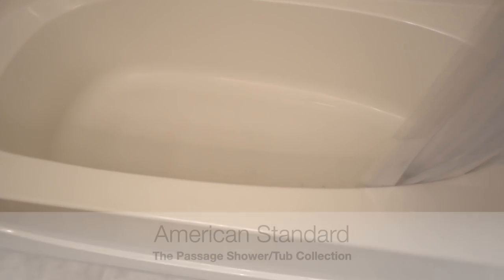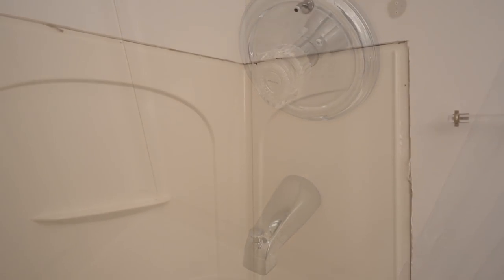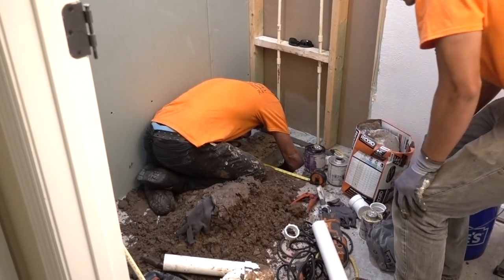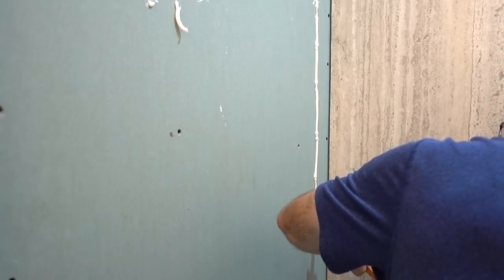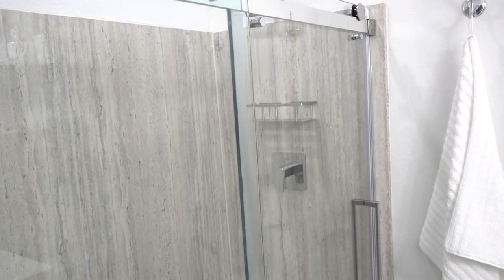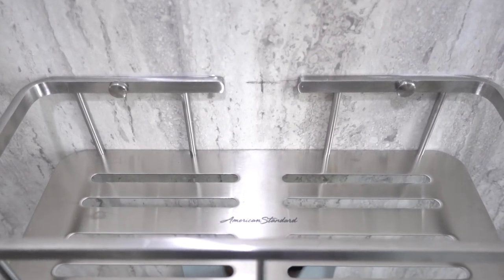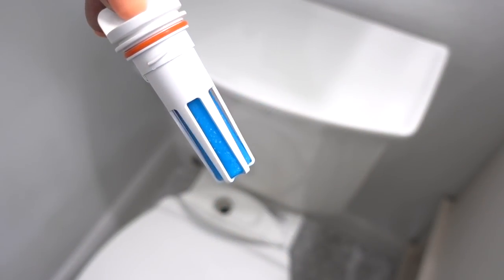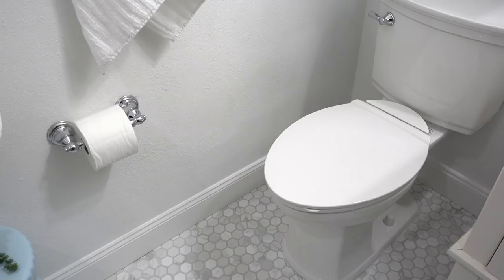Convert Tub Into Walk-In Shower w/American Standard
Our passion for tackling any DIY project is right up our alley, but this time we hired a contractor to finally bring this guest bath up to par with the rest of our home. This upscale but affordable Passage Shower Collection made our guest bath accessible and elegant. Enjoy!

American Standard VorMax Plus Tall Height 2-Piece 1.28 GPF Single Flush Elongated Toilet in White with Slow Close Seat

American Standard Passage Right Hand Drain 32 in. x 60 in. Single Threshold Shower Base in White

Grohe Tallinn Single-Handle 1-Spray Bathtub and Shower Faucet in Starlight Chrome (Valve Included)

American Standard Passage 60 in. x 72 in. Frameless Sliding Shower Door in Clear Glass

American Standard Passage 60 in. x 72 in. 4-Piece Glue-Up Alcove Wall in Pewter Travertine